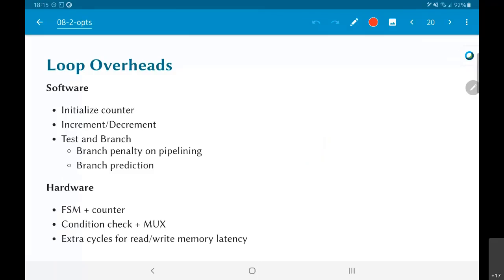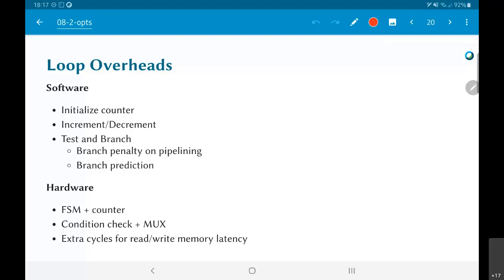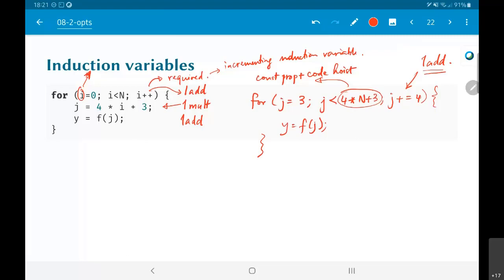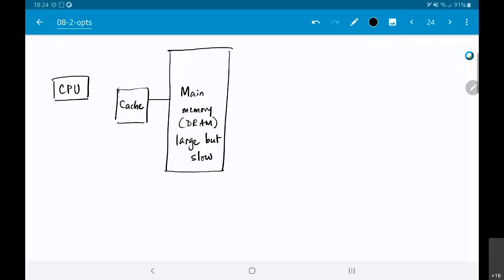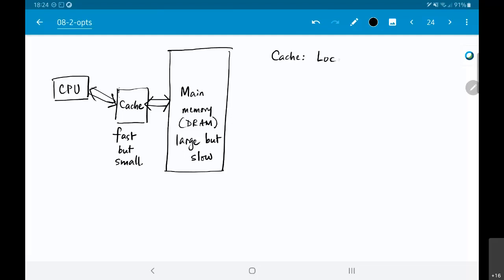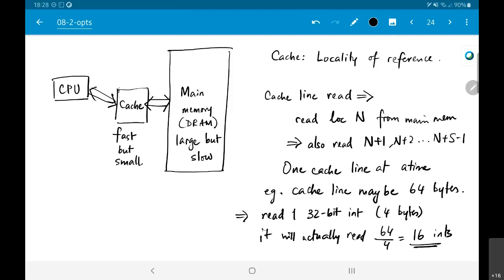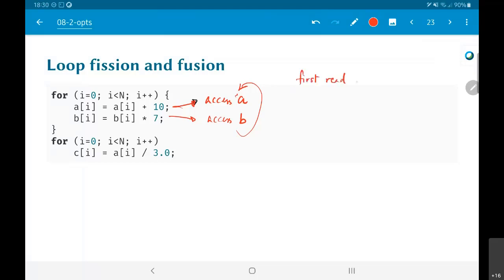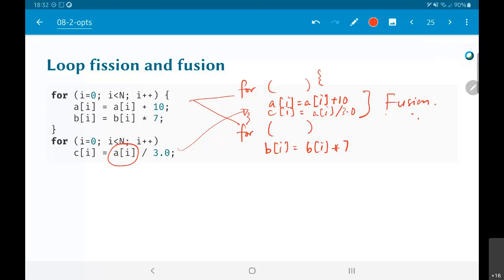EE5332 L8.8 - Loop Optimizations - I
Basic compiler optimizations - loop optimizations